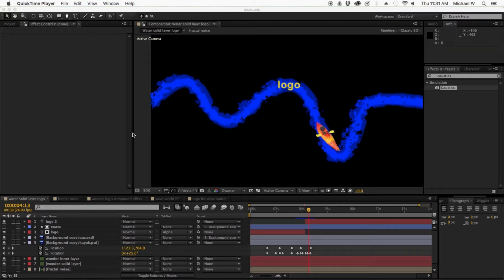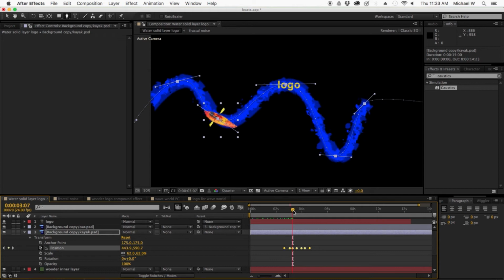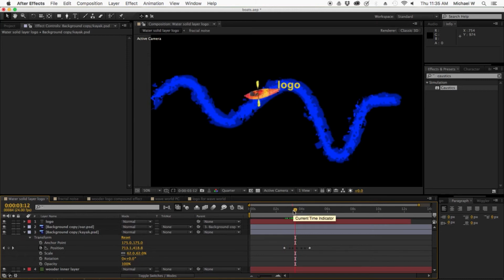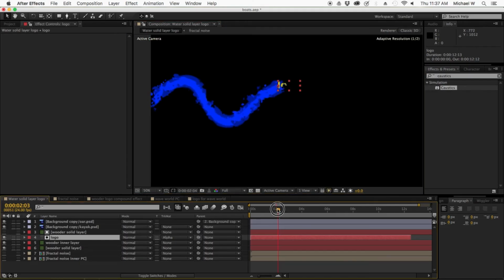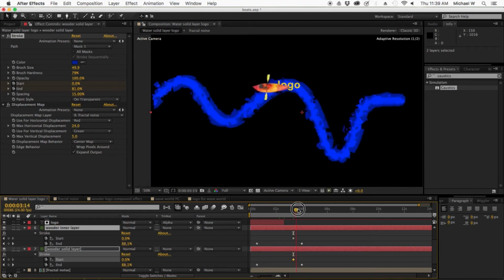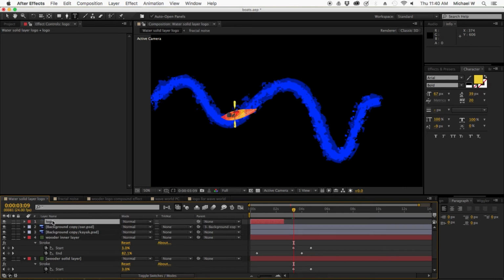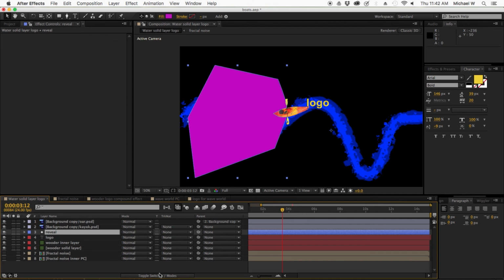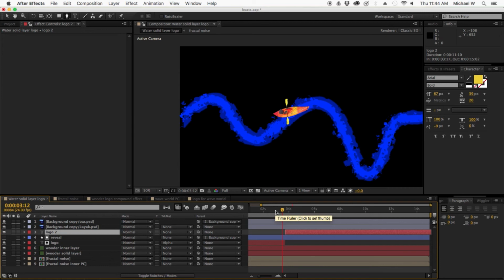1 Idea: 3 different Techniques part2 of 3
A boat, some wooder, and a logo being revealed/hidden.
This 3 part series shows several commonly used techniques in After Effects and shows a few ways to do the same thing, for a beginner, and at a more professional level.
The 3rd part shows a complexly different approach to the idea of animating wooder, a boat and revealing/hiding a logo.